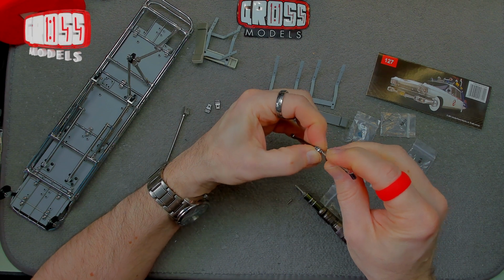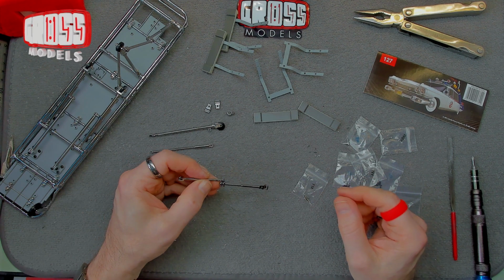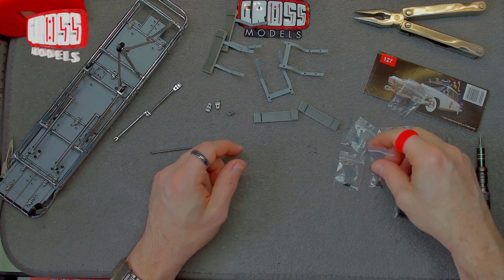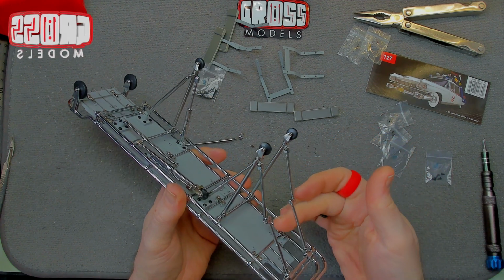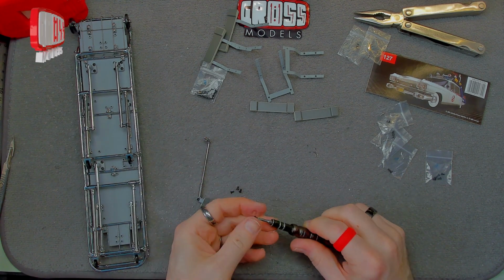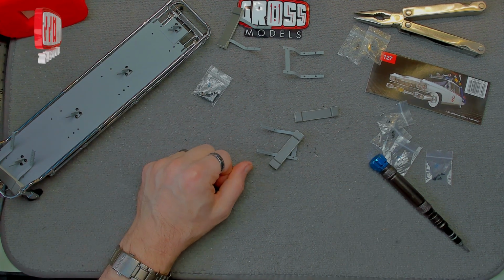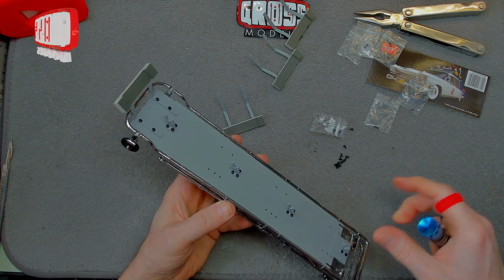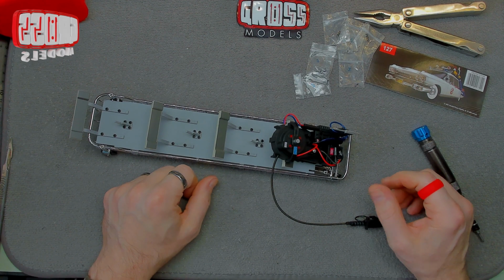Fanhome 1:8 scale Ecto-1 Stage 127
Welcome to another issue of the 1:8 scale Ghostbusters Ecto-1 build.

In this issue I will be completing the gurney.

Get discounts on some great electronics kits with my code GROSSMODELS